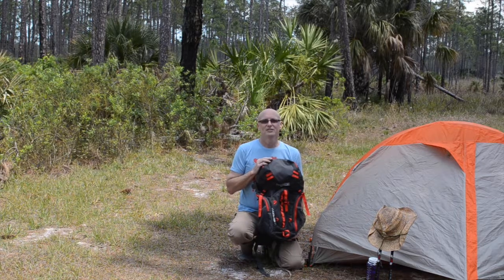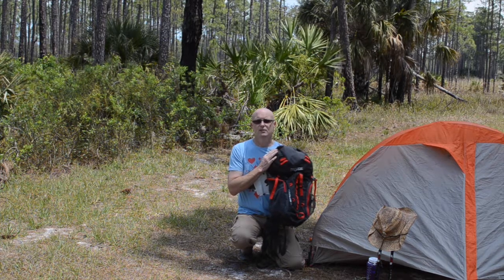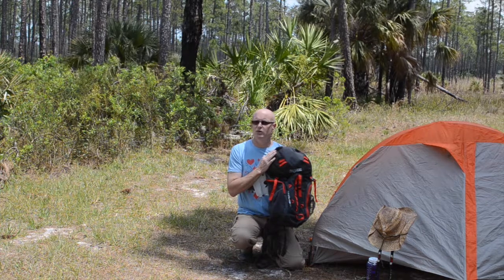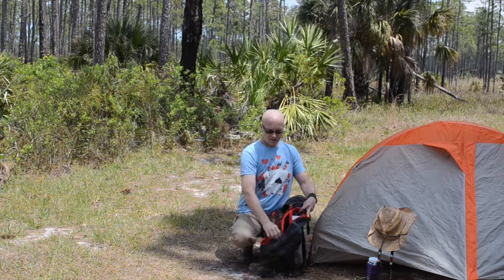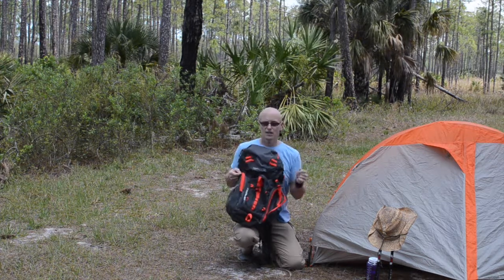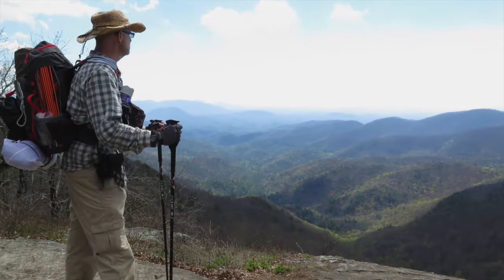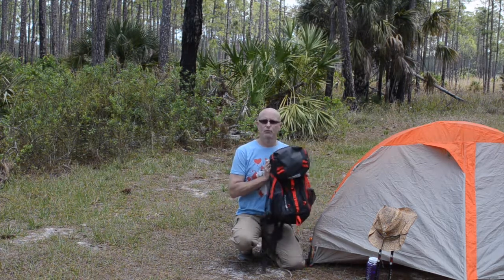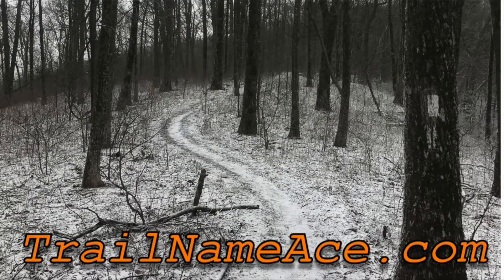JanSport Katahdin 40L Backpack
JanSport Katahdin 40L backpack.  When I first got back into hiking, I chose the JanSport Katahdin 40L backpack due to the fact that it was a JanSport backpack (known for their quality backpack), it was lightweight, and was relatively inexpensive.  JanSport put some nice features into the Katahdin 40L backpack, which was well-suited for a week-long hike on the Appalachian Trail.  Check out my video with a review of the JanSport Katahdin 40L backpack.